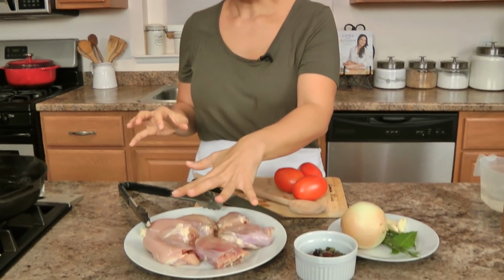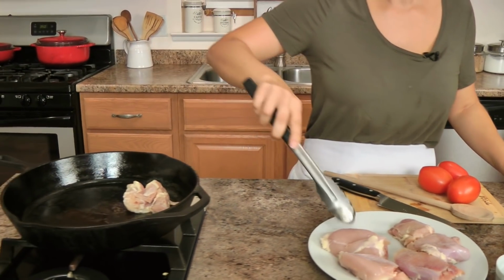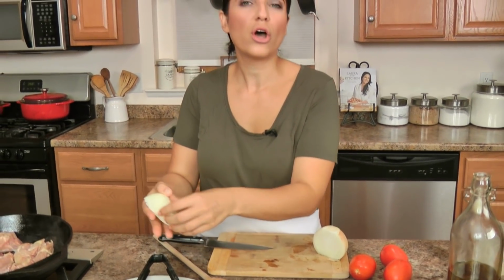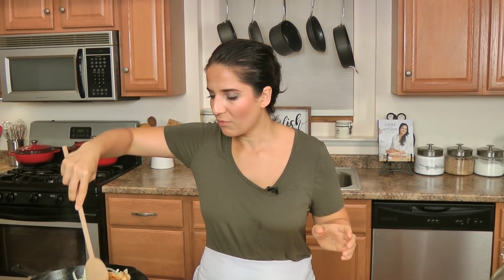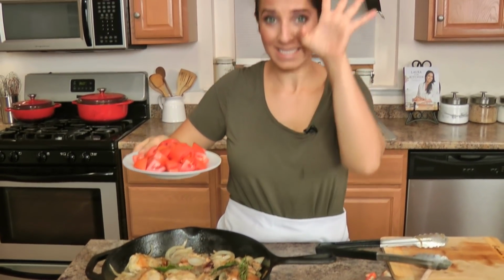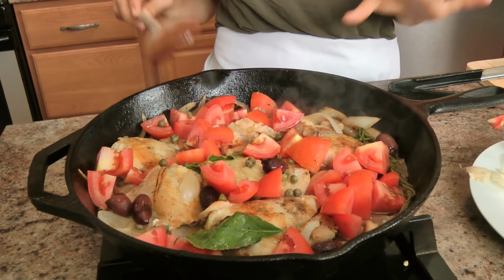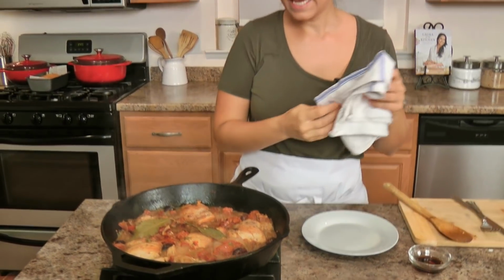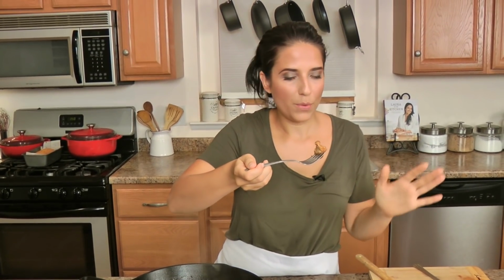Italian Chicken Ragu | Ep. 1288